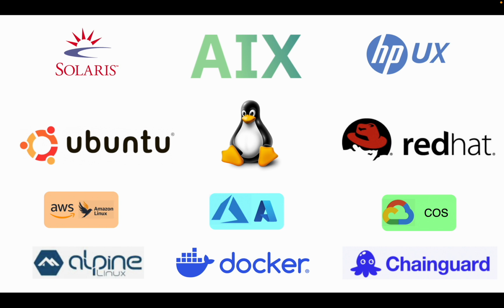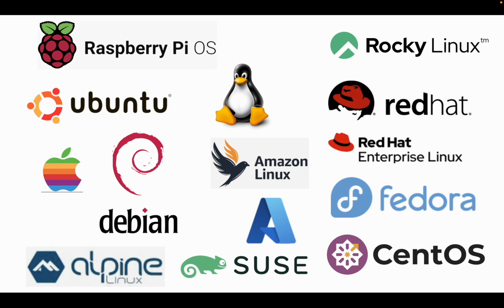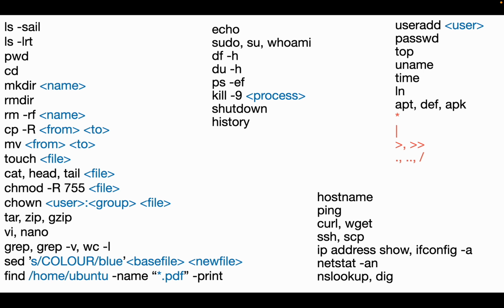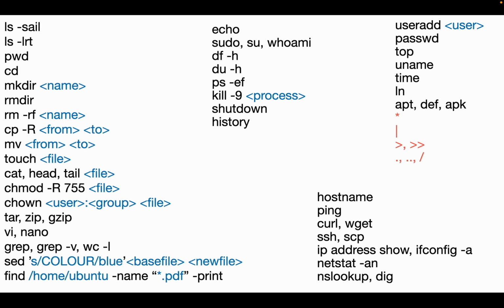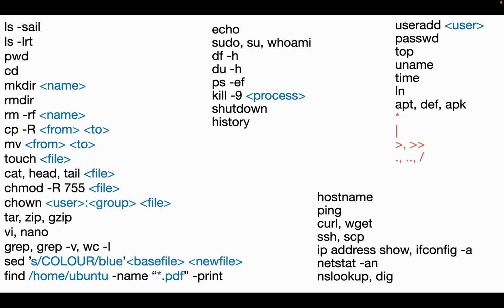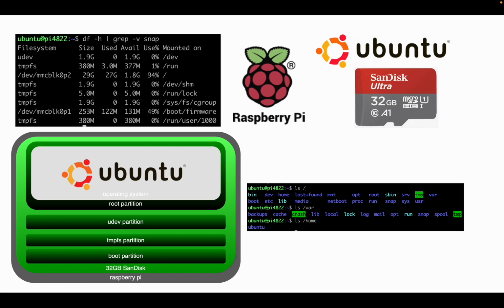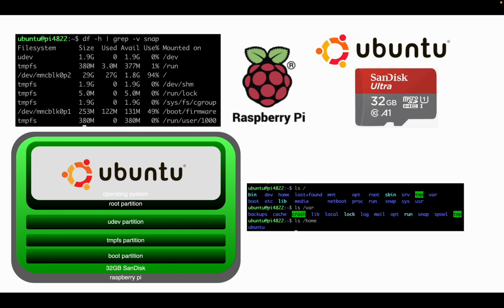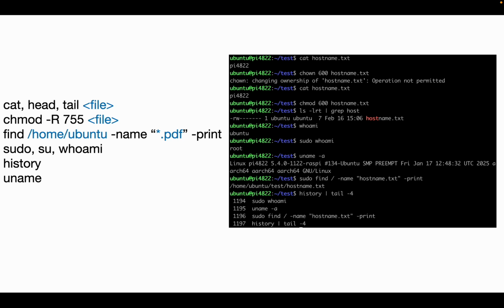linux introduction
An overview of unix, to linux, and a quick overview of the linux behind where containers are going. Used as a foundation for our AI steps.